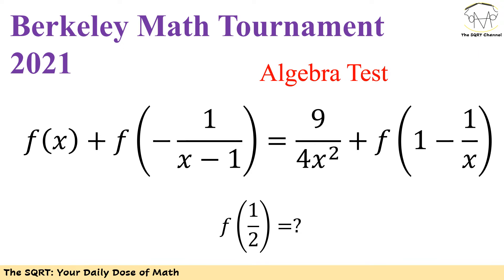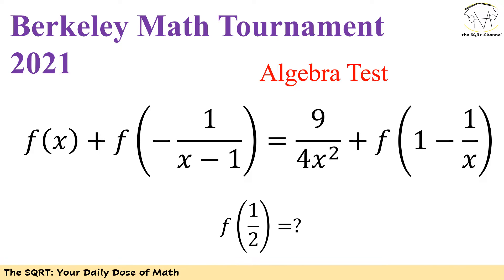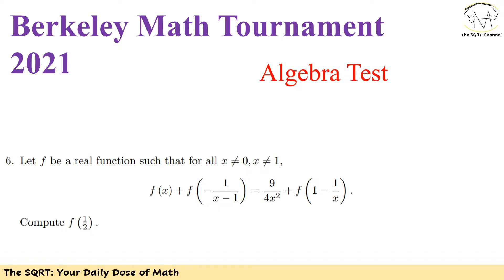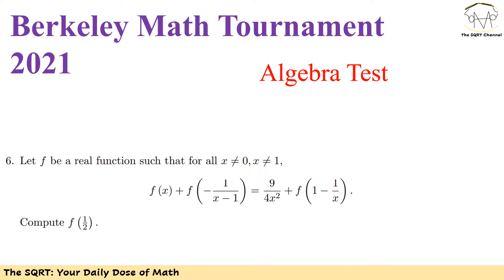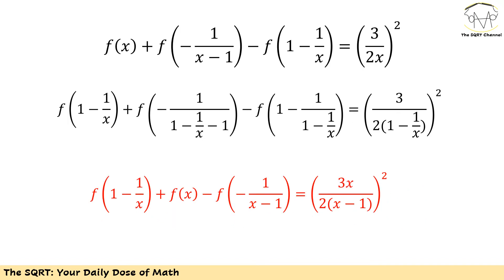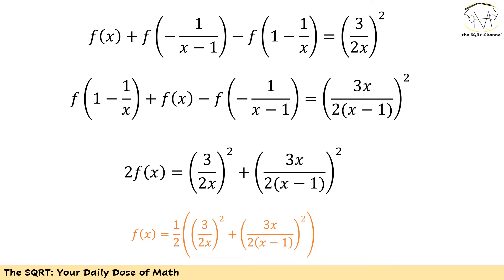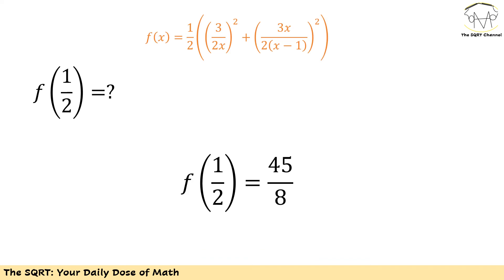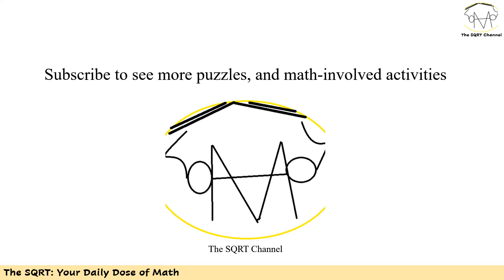Functional Equation from Berkeley Math